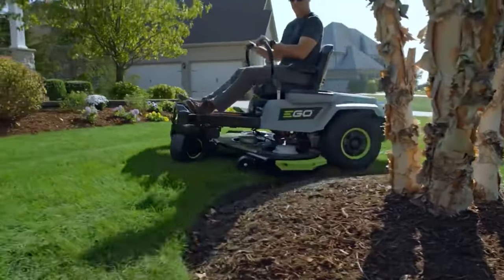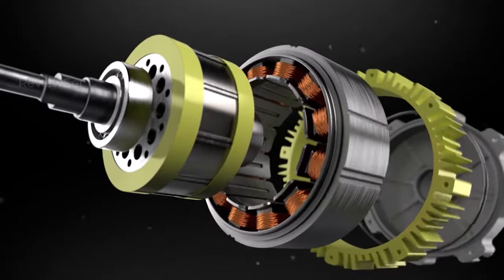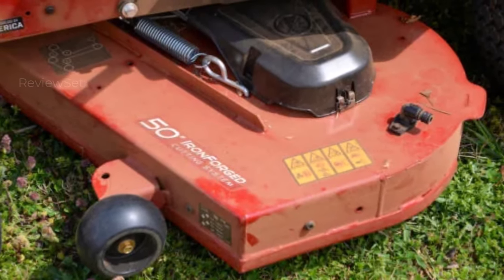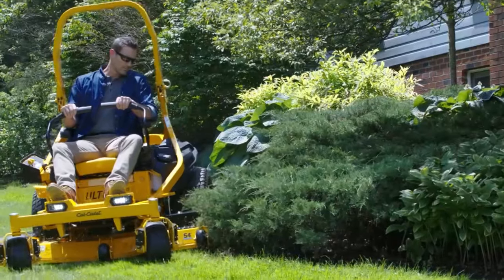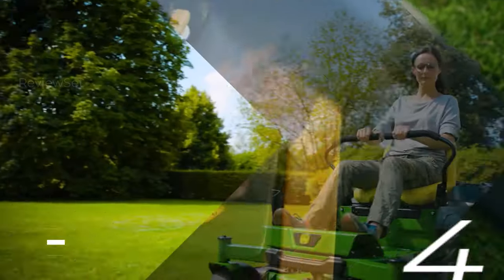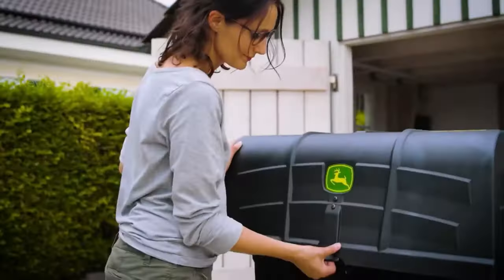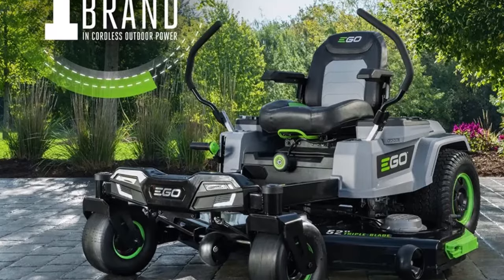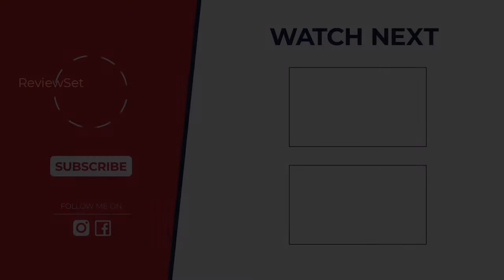Best Zero Turn Mowers 2024 - Cut Like a Pro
Lawn Wars? Conquer Your Yard with the BEST Zero-Turn Mowers of 2024!

Timestamps:
00:00 - Intro
0:27 Ryobi Brushless 42"
1:38 Toro TimeCutter
2:45 Cub Cadet Ultima ZT1 42"
4:01 John Deere ZTrak Mower
5:19 EGO Power+ 52” Z6

Struggling to tame your overgrown lawn? Ditch the sweat and upgrade to a ZERO-TURN MOWER!  This video breaks down the TOP 5 Zero-Turn Mowers of 2024, from gas-powered beasts to electric marvels. Whether you're a landscaping pro or a weekend warrior, we'll help you find the perfect mower for SPEED, COMFORT, and CUTTING POWER! We'll cover top brands like Ryobi, Toro, Cub Cadet, John Deere, and EGO, comparing features, prices, and performance. Get ready to transform your lawn mowing experience in 2024!